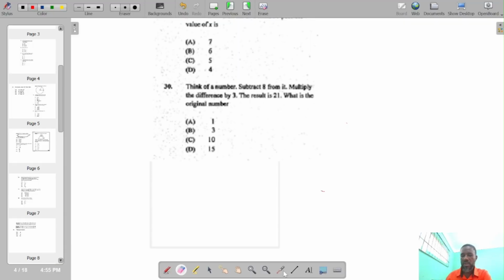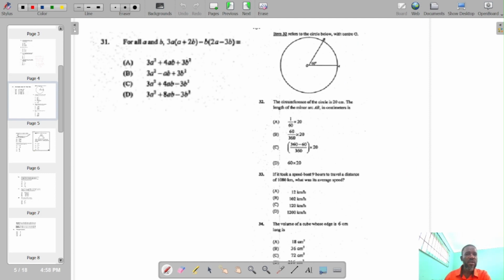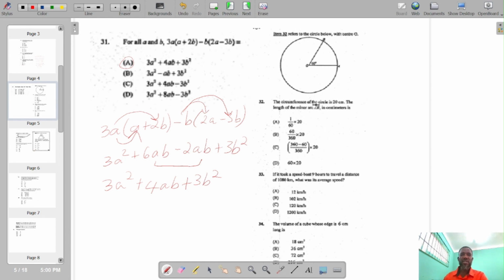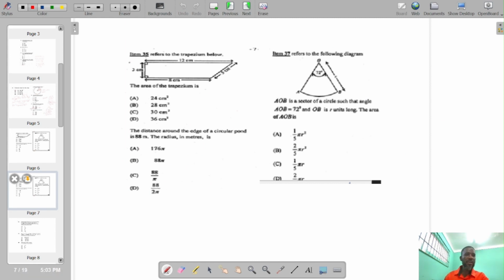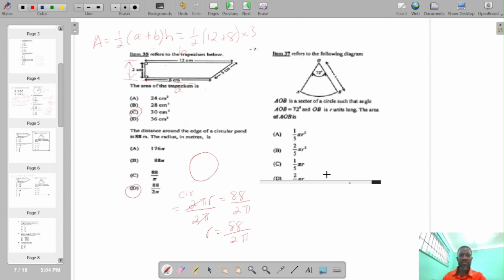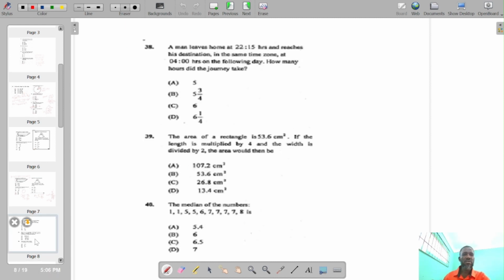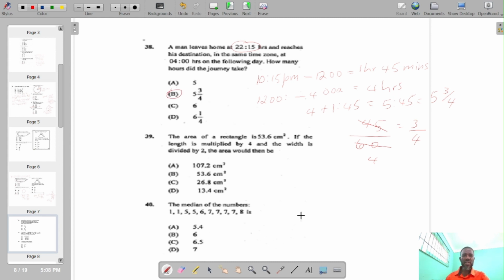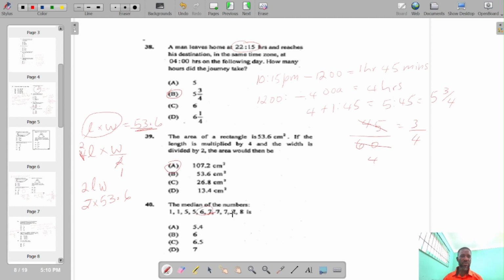CSEC Maths Multiple Choice Practice #5.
In this video you will learn how to master cxc/cesc maths multiple choice questions. maths csecmaths maths paper 1